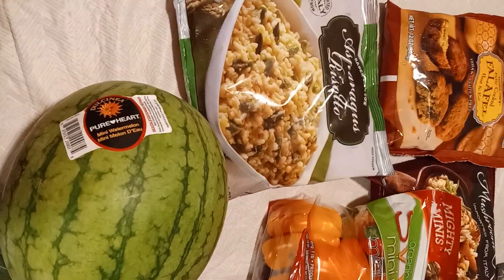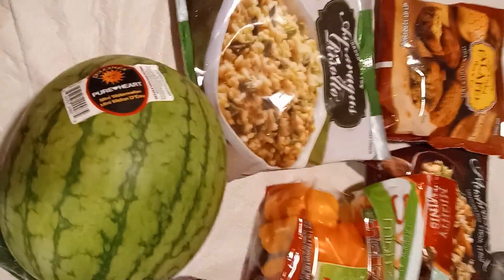Trader Joe's Cravings Shopping Haul!!! That's all😜🤷🏾‍♀️ Shortcut Meal Options 😋